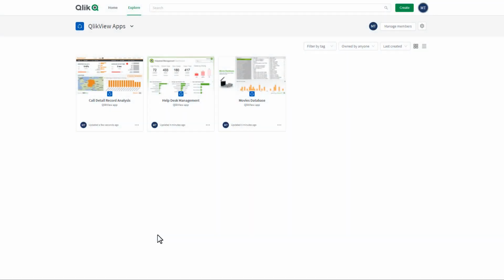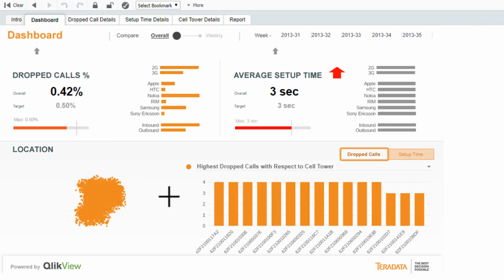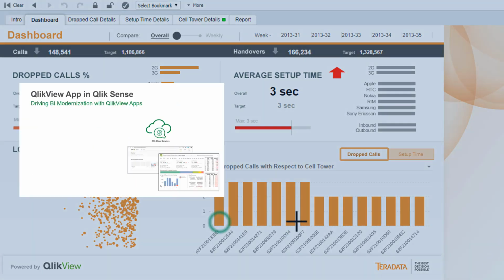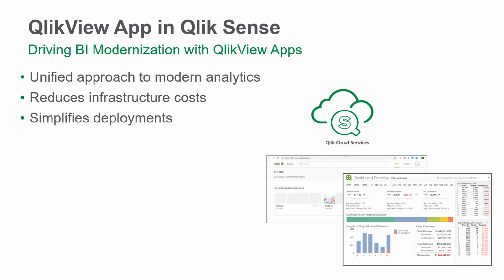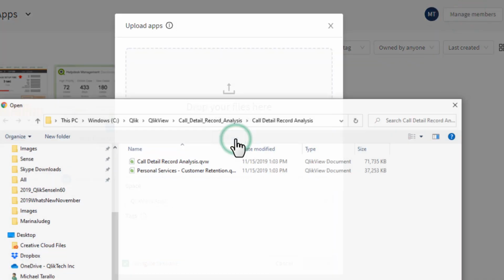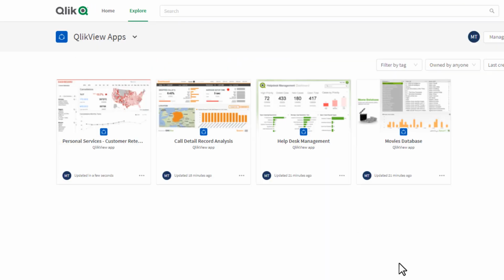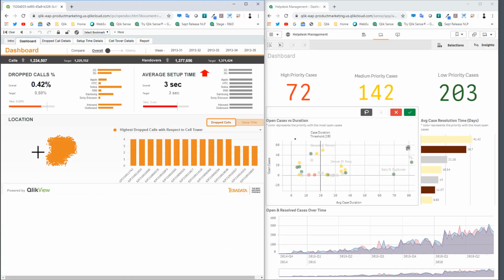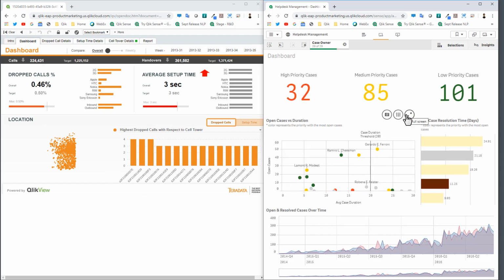Using QlikView apps in cloud editions of Qlik Sense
This video shows you how to use the QlikView apps in cloud editions of Qlik Sense